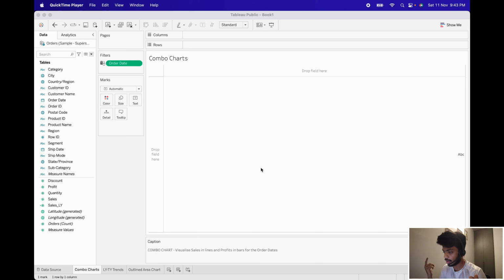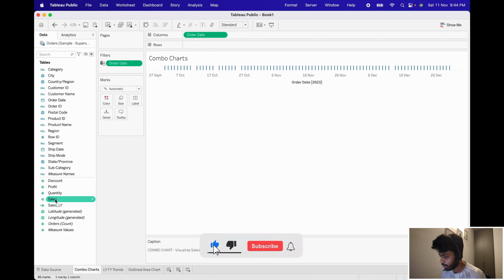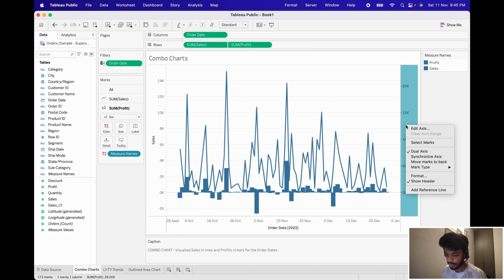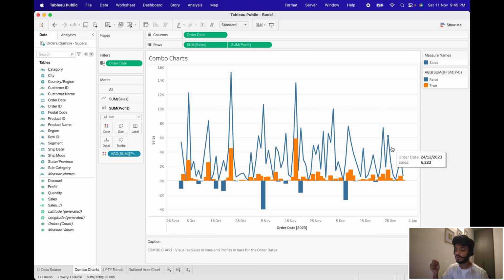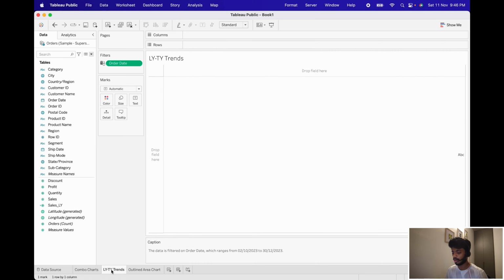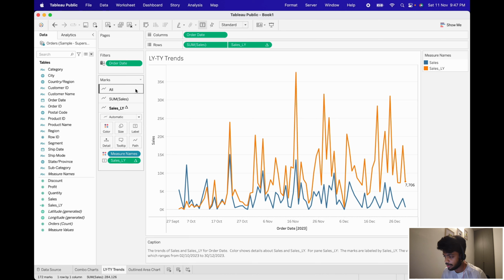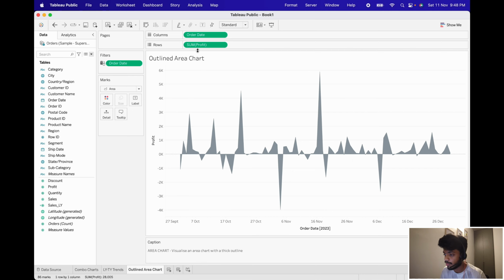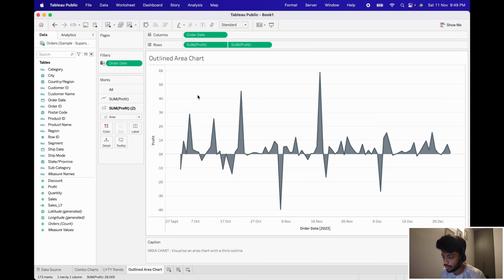3 Ways To Use Dual Axis charts in tableau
Hey datafam... In this video, I will show you how to use custom images to show/hide visualisations in tableau.